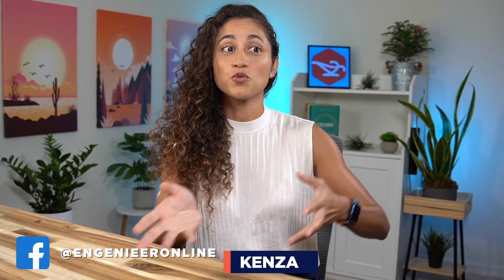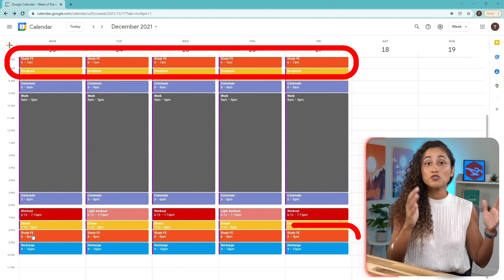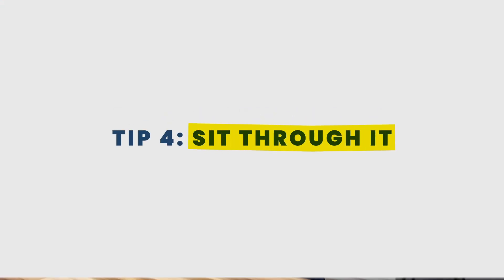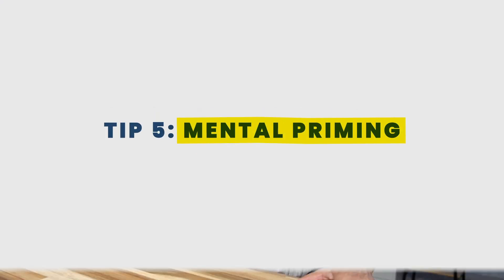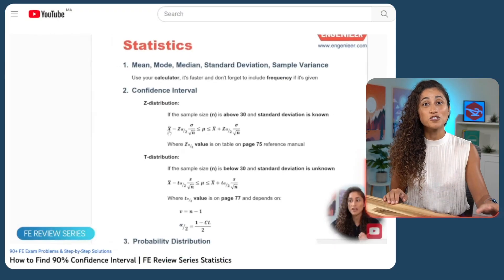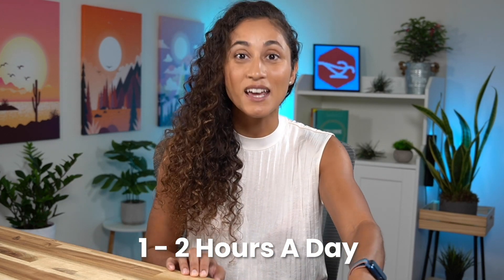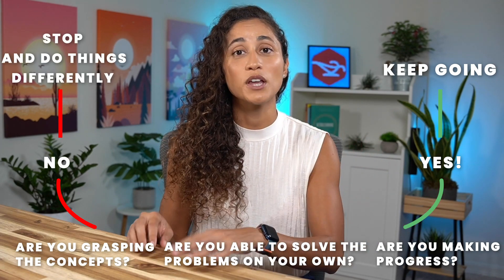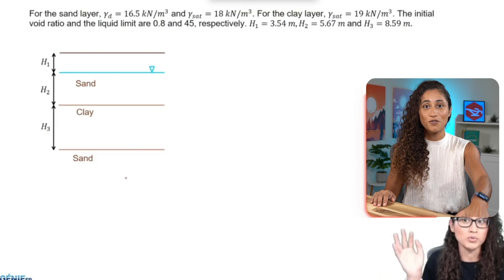How To Start Studying For Your FE Exam? | FE Exam Tips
Have you been out of school for a long time and  forgot how to start studyig again?

In this video I'll go over how to prepare everything you need to start studying towards success on your FE Exam, create a to-do list, remove distractions, power through those first few tough days of studying, use mental priming to get familiar with the material, create a cheat sheet, and review effectively.

I am also excited to share advice on how to assess your progress and how to find solutions to any obstacles that may be preventing progress so you'll pass your FE Exam in 2023!

I hope these tips help you succeed on your FE exam!

TIMESTAMPS

00:00 Intro
00:16 Tip 1 - Prepare Everything
01:10 Tip 2 - To-do List
01:30 TIp 3 - Remove distractions
02:04 Tip 4 - Sit Through it
03:04 Tip 5 - Mental priming
03:51 Tip 6 - FE Cheat sheet
04:26 Tip 7 - Review Session
05:58 How to Start Studying again?
05:52 Why are you not progressing?
06:36 Reach out for more help!
07:04 Outro